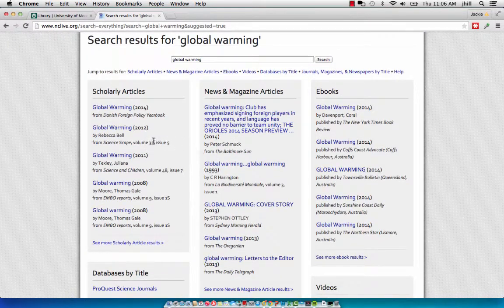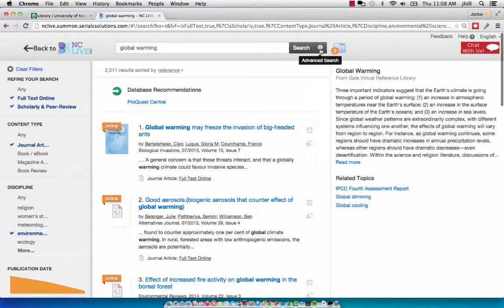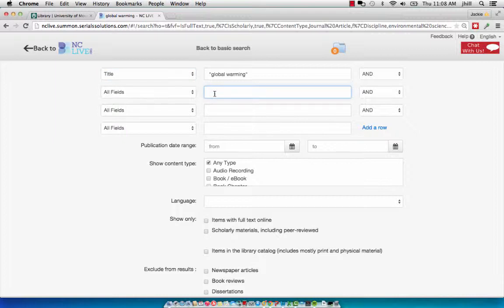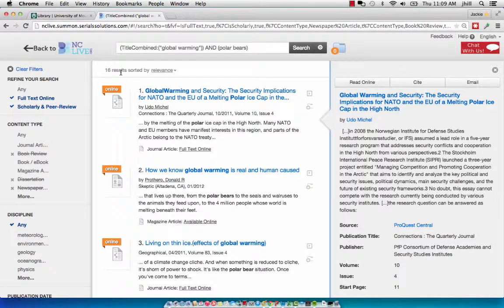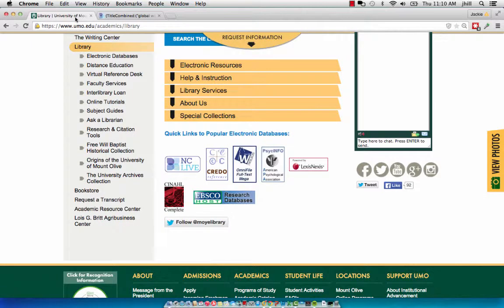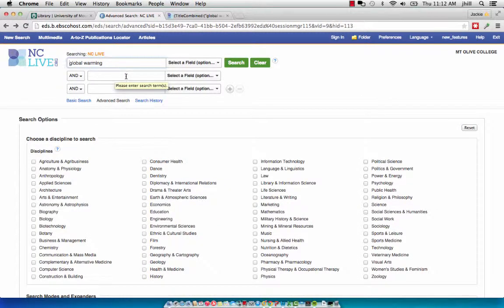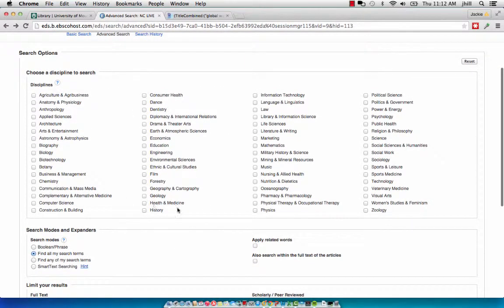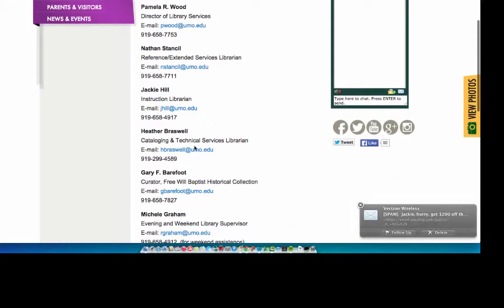How to Find Peer-Reviewed Articles, June 2015